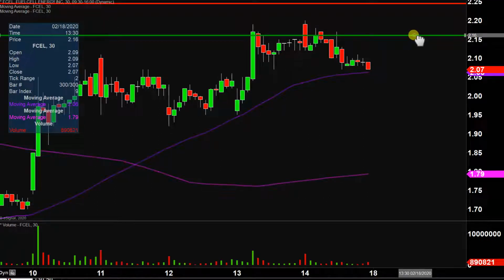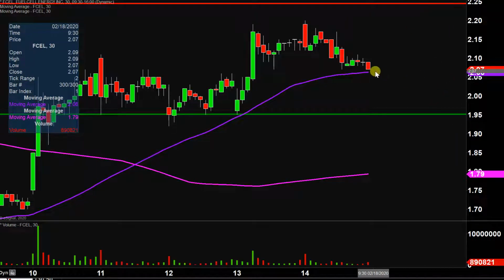FuelCell Energy, Inc. - FCEL Stock Chart Technical Analysis for 02-14-2020